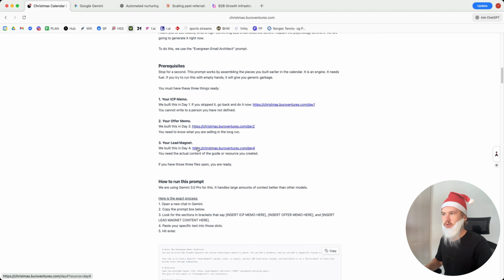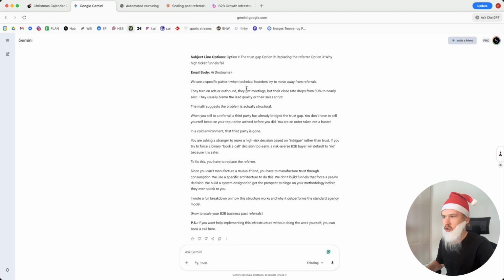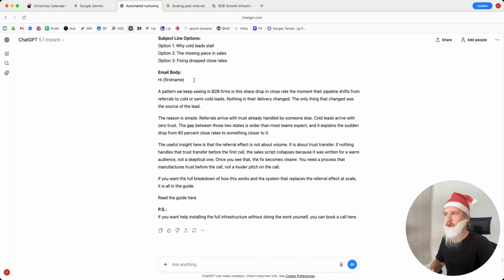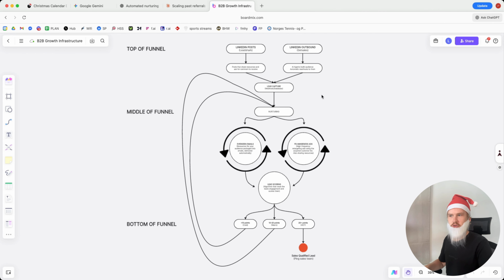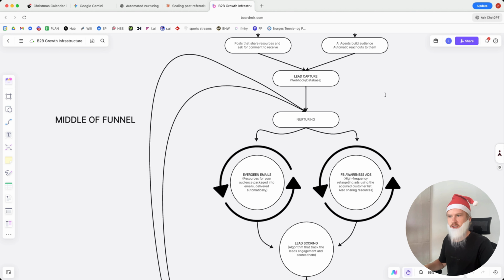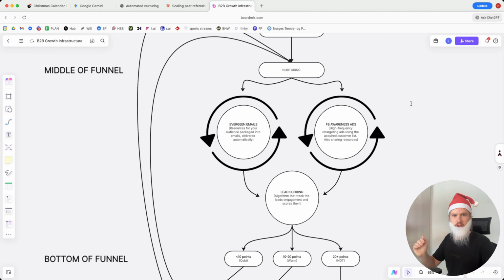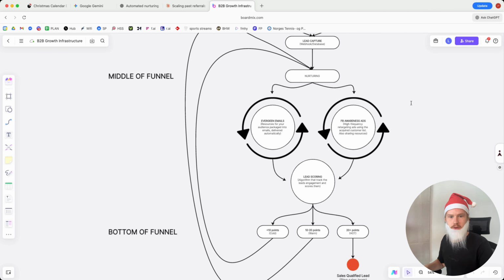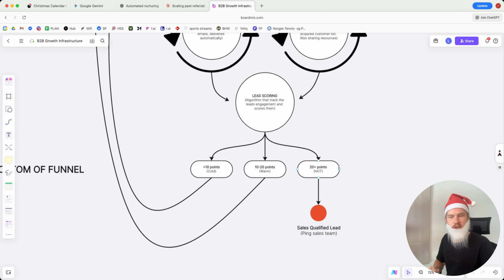I Built An 'Infinite' Email Loop (Copy This Prompt) - CC8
Most founders know they need to “nurture” leads, yet their inbox ends up full of generic check-ins or rushed broadcasts written five minutes before sending. The result is weak trust, low engagement, and leads that drift away before they ever convert.

Welcome to Day 8 of the Buro Ventures Christmas Calendar. Today, you get the exact prompt we use to generate warm, high-signal emails that build trust automatically. This is the same structure behind the evergreen sequences that power our inbound pipeline.

In this video, I walk through how to generate your emails using the Evergreen Email Architect prompt, how to combine your ICP, offer, and lead magnet into a high-value micro-dose of insight, and how to turn that output into a scalable nurture system.

When you use this, your emails stop sounding like marketing and start sounding like leadership.

In this guide, we cover:

🎁 How to structure “micro-dose” nurture emails that build trust fast
🎁 How to use your ICP, offer memo, and lead magnet as inputs
🎁 The exact Evergreen Email Architect prompt and how to run it
🎁 How to avoid ego-triggering language and write like a peer
🎁 Why consumption is more valuable than conversion at this stage
🎁 How to load these emails into an evergreen nurture loop
🎁 How this system ties into retargeting and omnipresence later in the calendar

You’ll also get the full prompt, role definition, style guide, structure, and examples that match our own in-house sequences.